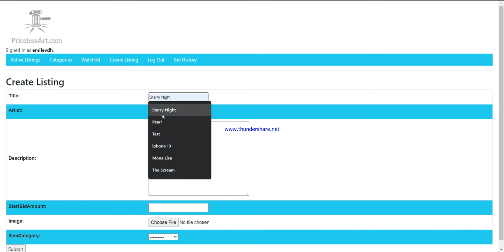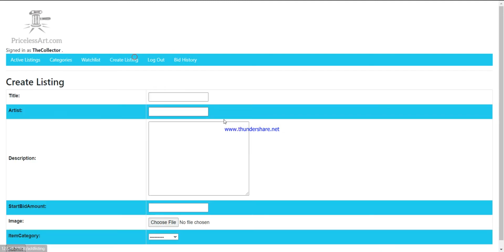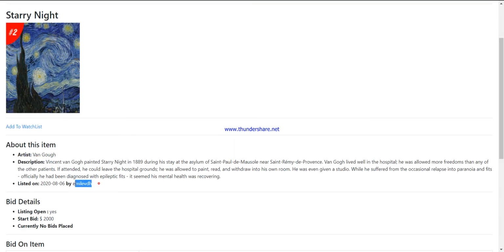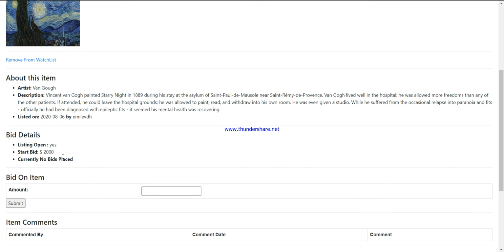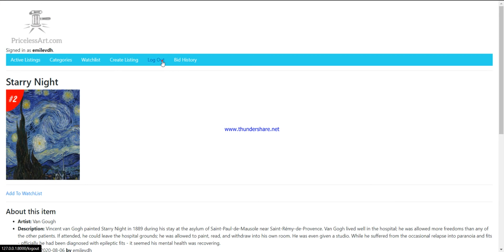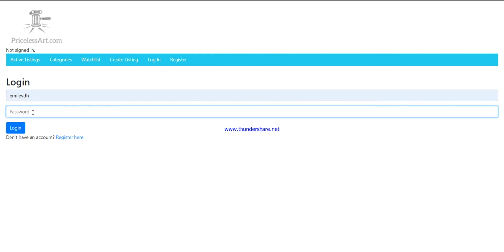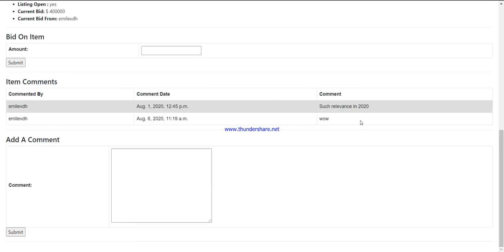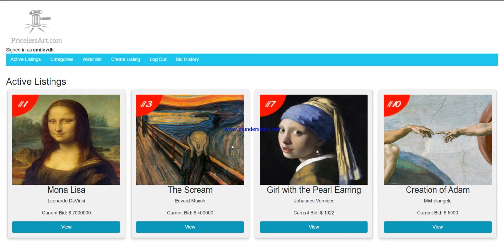commerce evdh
0.Intro  00:00
1.Create Listing  00:40
1.2 Listing without photo  01:30
2.Active Listings Page , (excluded Closed) 02:10
3 Go to a listings page  02:20
3.1 Add/remove Watchlist  03:00
3.2 Bidding Above , Below , Below original  03:30
3.3 Close the Bid/ Makes no longer active  04:25
3.4  Awarded to winner (Watchlist )  04:45
3.5 Comments view and comment  06:20
5. Watchlist view page  03:06
6.Categories  07:08
7. Django Admin  07:23